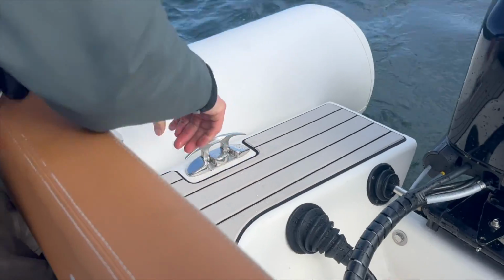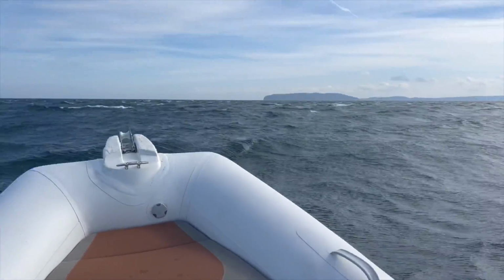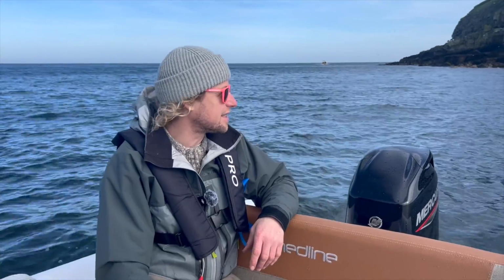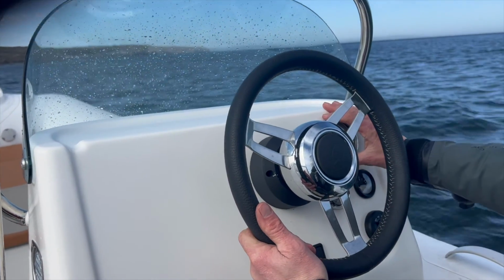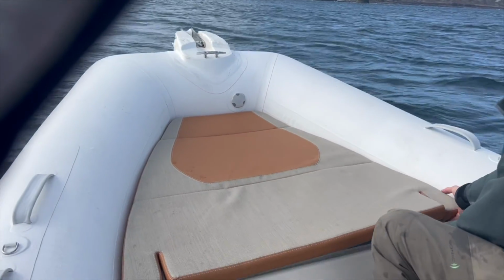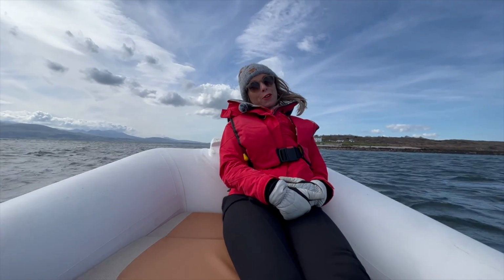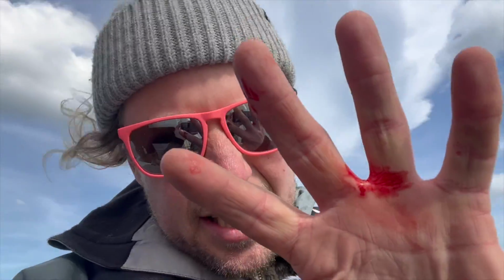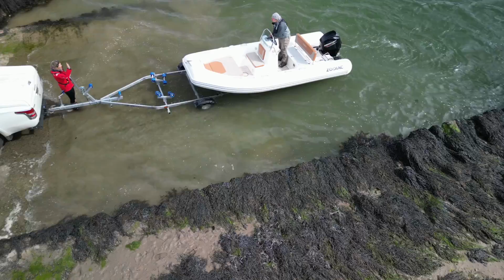Zodiac 500 Medline RIB review - DEEP DIVE!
Join Me, my wife Caroline, along with Sydney the sausage dog, for a genuine nautical adventure aboard the Zodiac Medline 500 RIB, powered by a 60hp Mercury engine. This isn't just a review; it's a real test in the varying conditions of the Menai Strait, leading up to Puffin Island, where the sea shows its true might with wind against tide.

Video Highlights:
00:00 - Embarking from the Menai Strait
03:15 - Zodiac Medline 500 Features & Specs
05:30 - Testing Conditions: From Calm to Fierce Seas
08:00 - An Unexpected Turn: Drone Retrieval Mishap
10:30 - Boating Wisdom & Menai Strait Insights
12:45 - Wrapping Up: Honest Thoughts & Final Verdict

In this voyage, we share not just the exhilaration of boating but also the raw challenges that come with it, including a little drone drama that left a mark. Along the way, you'll gain insights into the storied waters of the Menai Strait and pick up boating knowledge that only comes from years on the water.

We're not here to sell you a dream; we're sharing our real experiences on the water, the good, the challenging, and everything in between. Whether you're a seasoned sailor or just love the call of the sea, join us as we navigate the beautiful but unpredictable waters of North Wales.